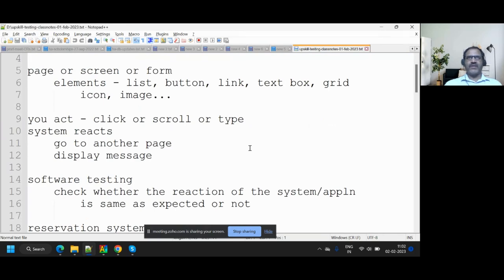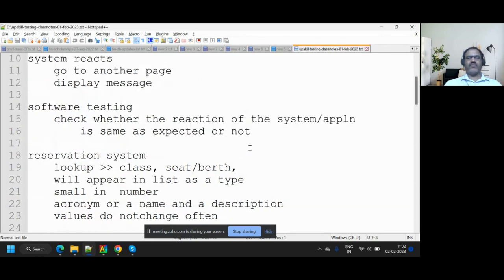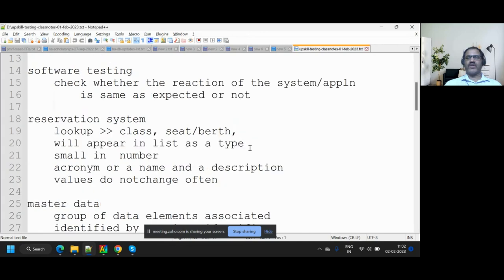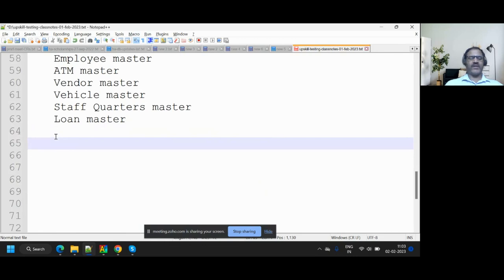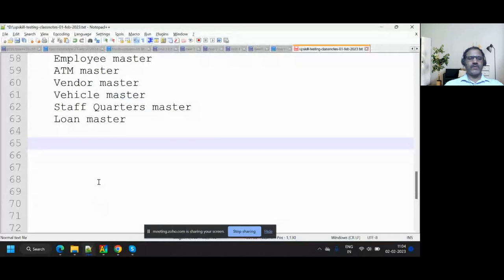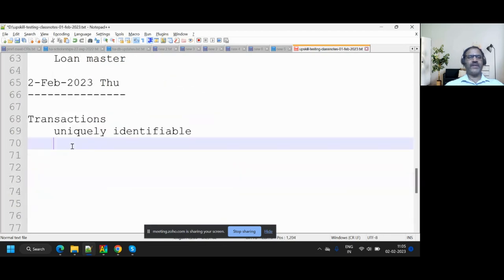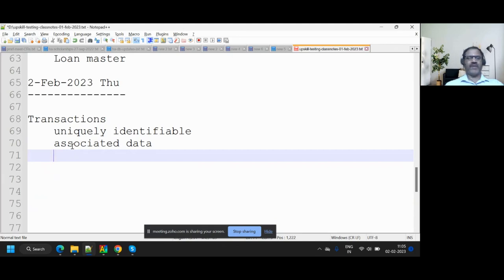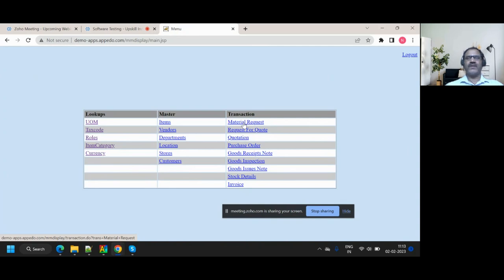Transaction data, Workflow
Transaction examples - bills, deposits, etc.; Workflow in any big applications